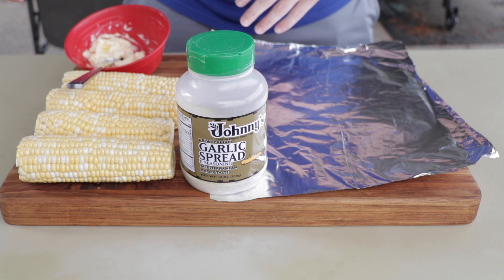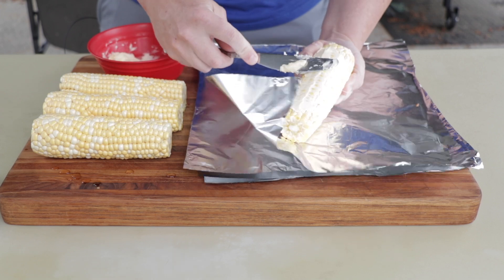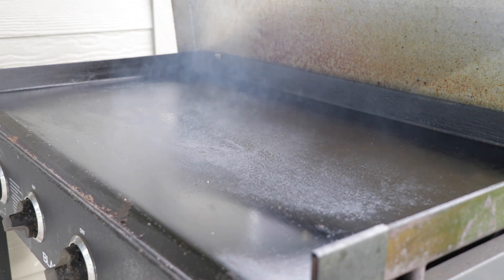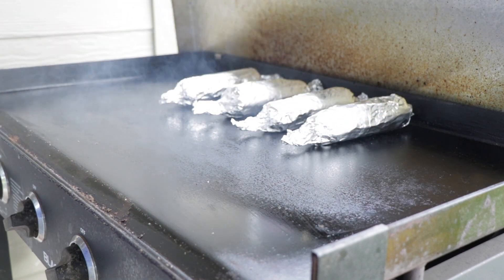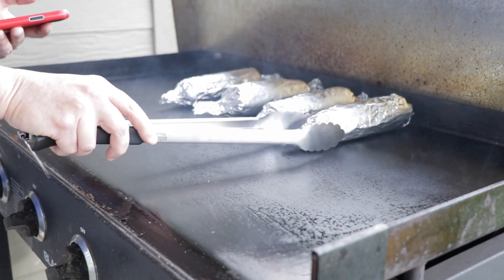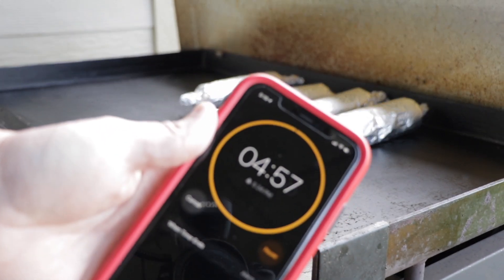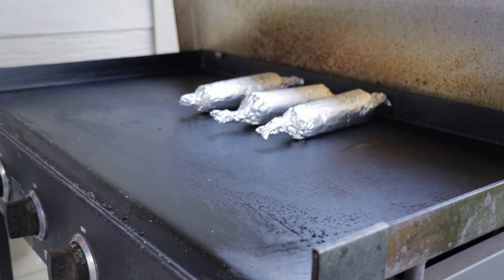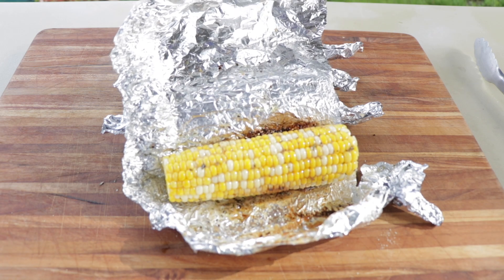Garlic Parmesan Grilled Corn | Blackstone Griddle Side Dish recipe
Today I am going to show you how to cook corn on your Blackstone griddle.  This is not ordinary corn.  Its Garlic Parmesan.  You can do this recipe on any griddle or BBQ.

Jonnys Garlic Spread seasoning.

Hose to go from 1lb to 20lb bottle

Famous Daves Chicken Rub

Mississippi Grind Rub by Swine life

Original PK grill and smoker

Can Cooker

36 inch Blackstone Griddle

Cutting Board

Slicing knife